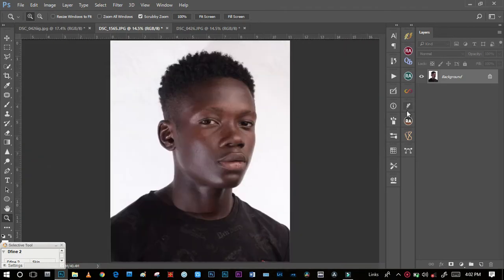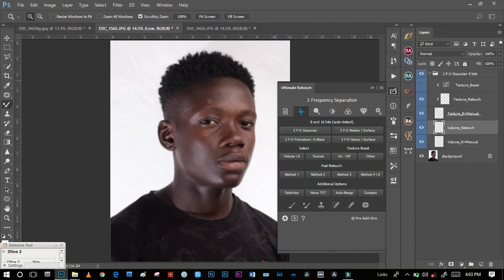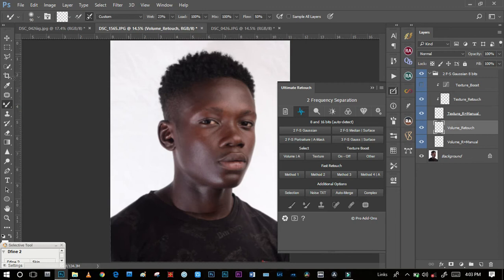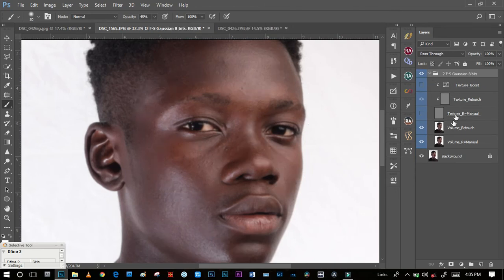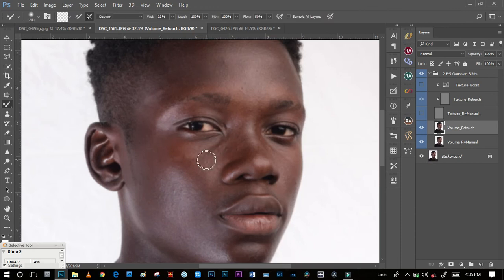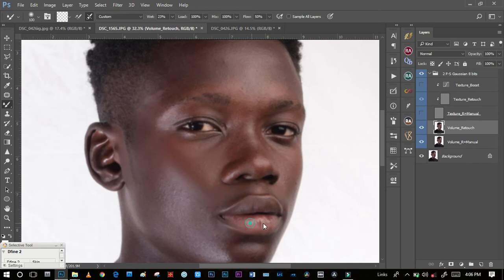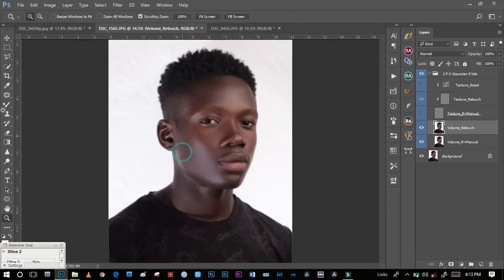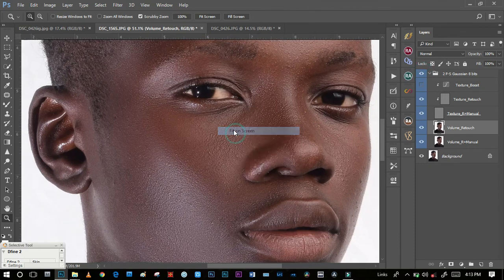PROFESSIONAL RETOUCH PRT 1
how I retouch using the ultimate retouch extension plugin